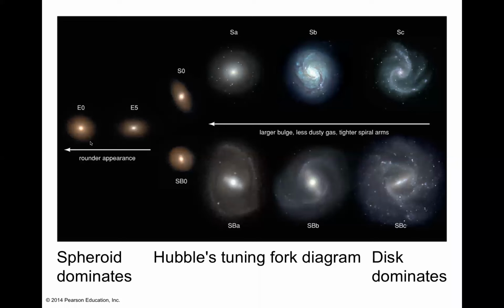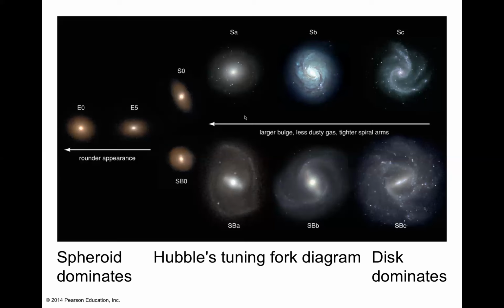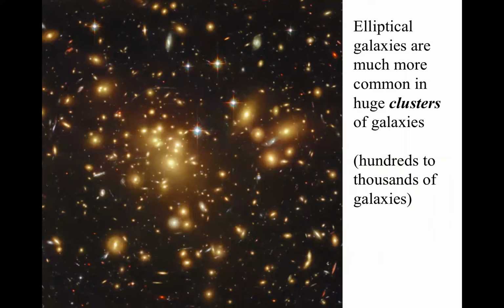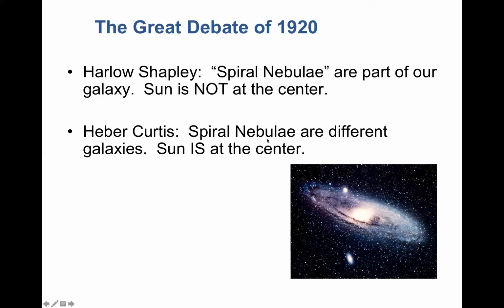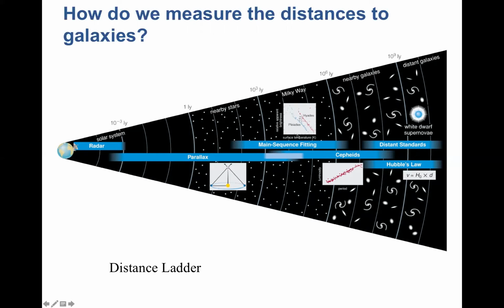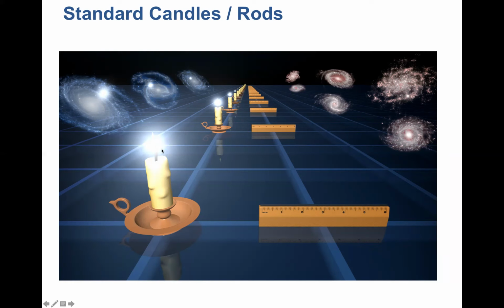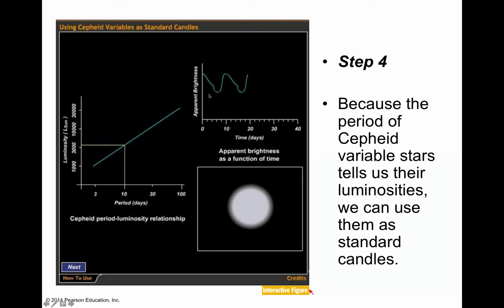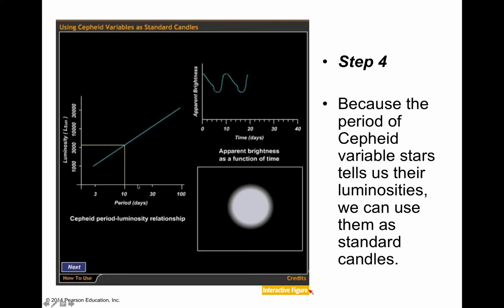Lecture April 21 #2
Hubble Tuning Fork Diagram, Distance Ladder